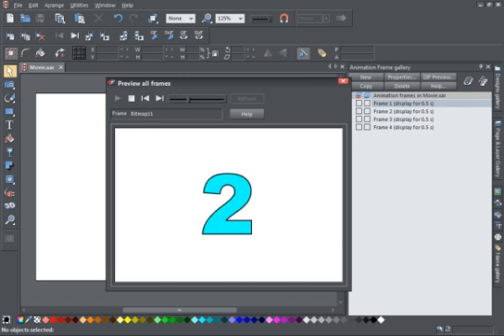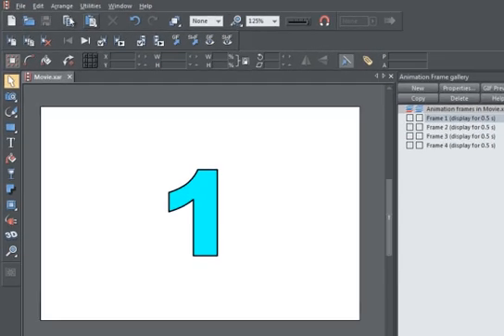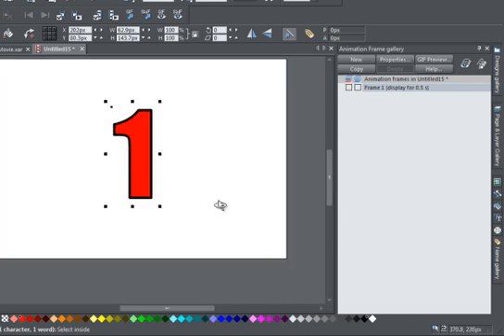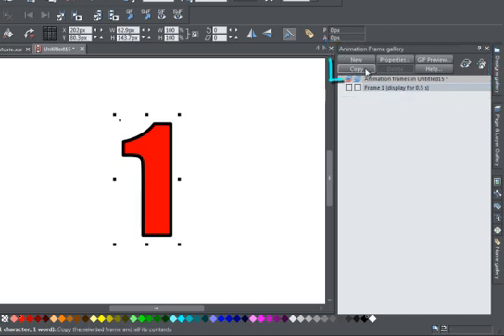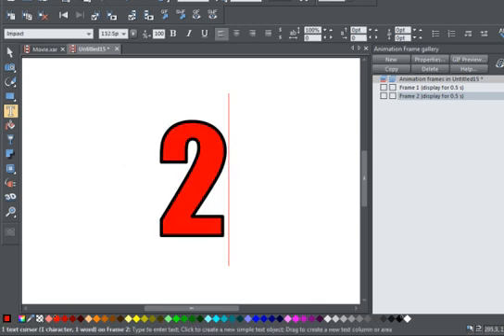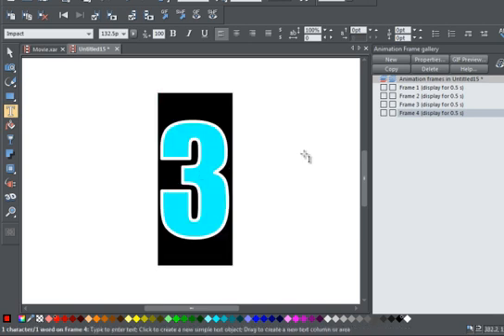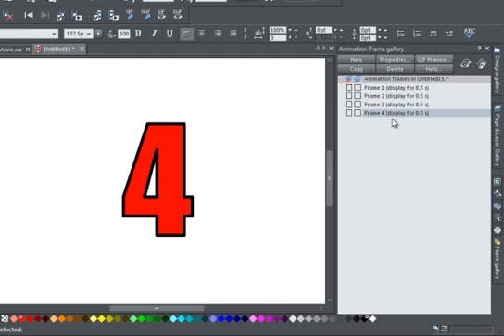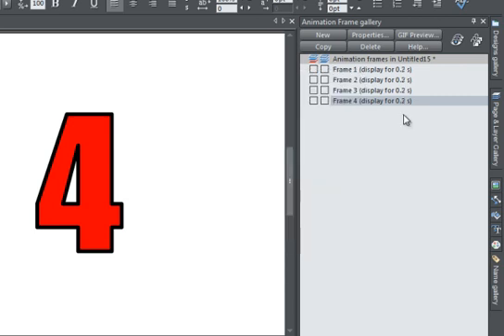Creating Animated GIFs in Xara Designer Titles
Creating animated GIFs in Xara Designer Pro, Web Designer and Web Designer Premium.